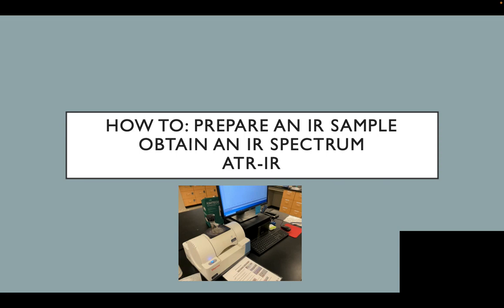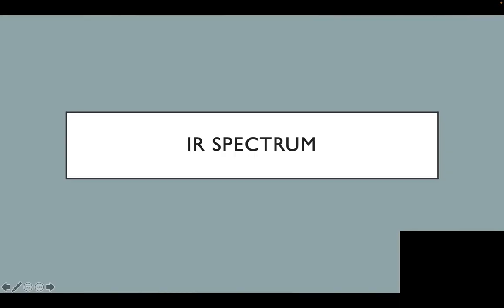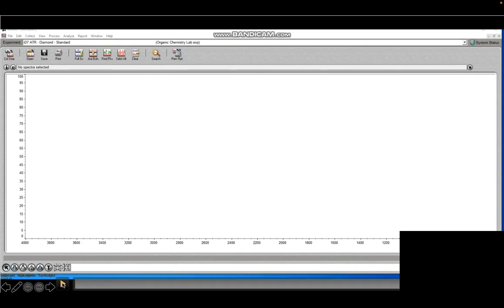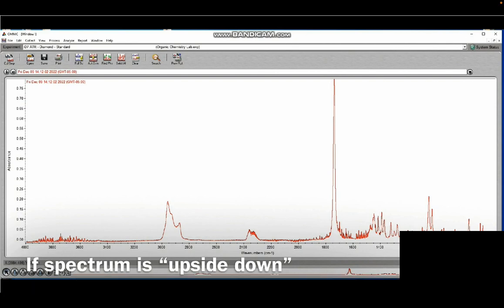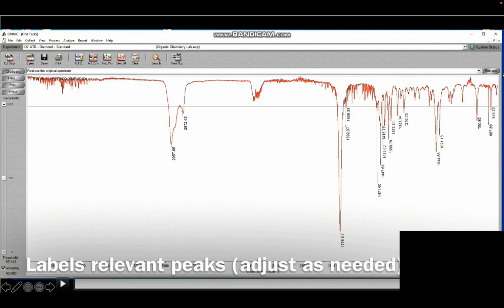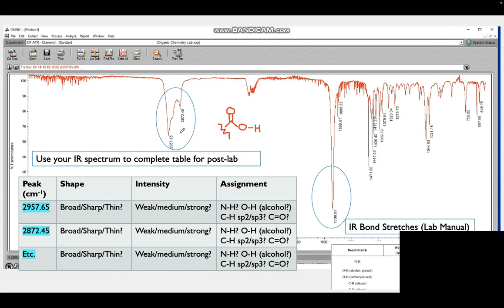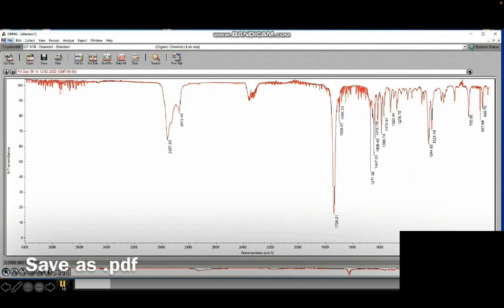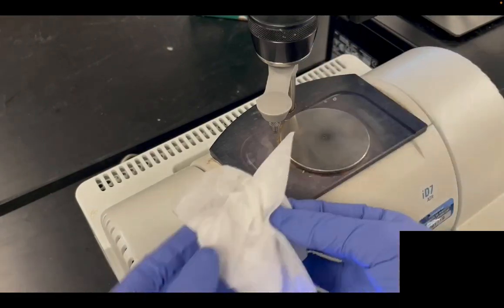How to obtain an IR spectrum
In this video I’m going to demonstrate an ATR technique (or attenuated total reflection) to collect FT-IR spectra on this IR spectrometer.
1.load your sample onto the crystal
2.use OMNIC software. Collect sample spectra
*It is generally advised to know or predict what IR bond stretches you were expecting to show up based, on your compound… this way you can decide to proceed or rerun the spectra*
3.Save spectr
4.use lab notebook table containing common IR bond stretches to interpret your spectra
5.Clean area